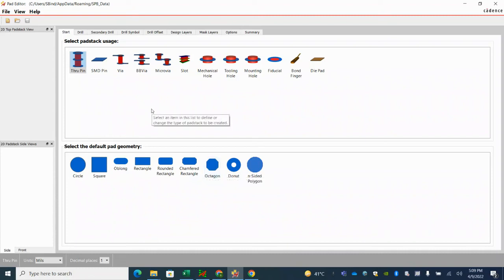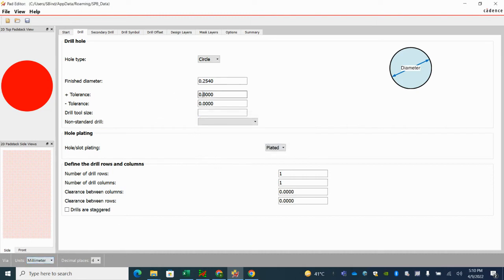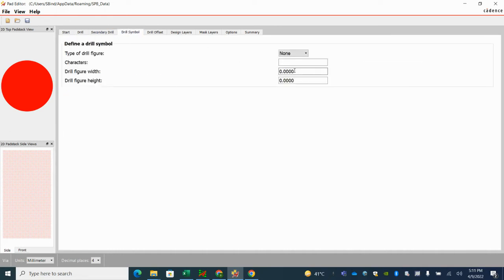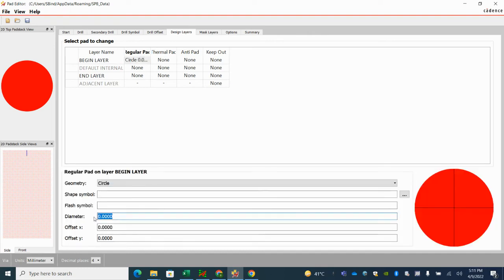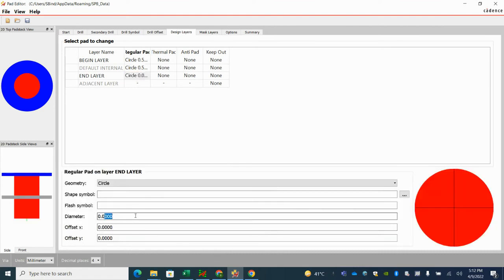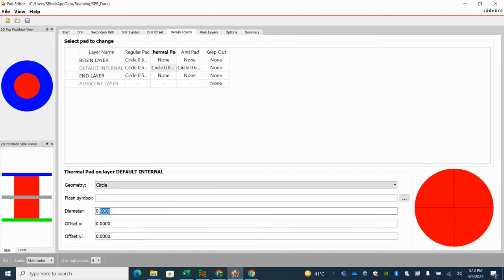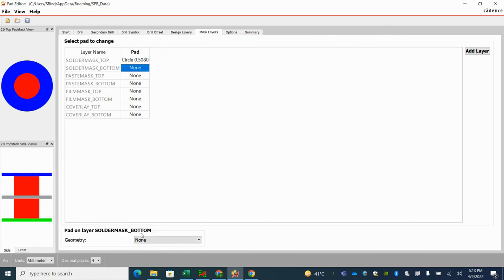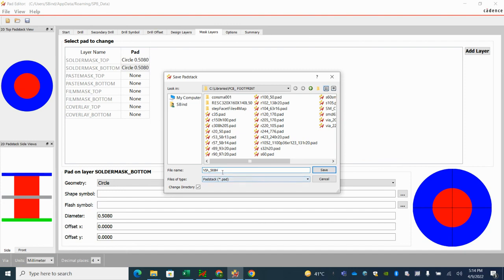How to create Via in Allegro.